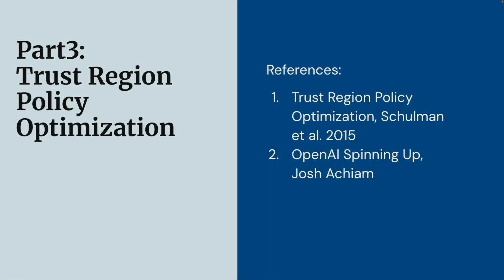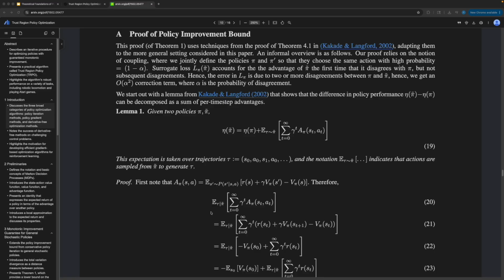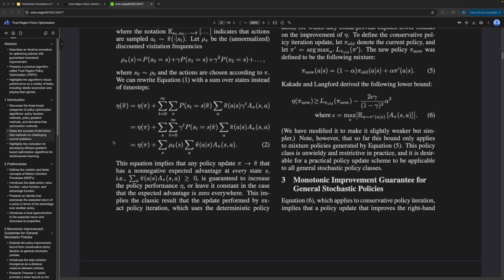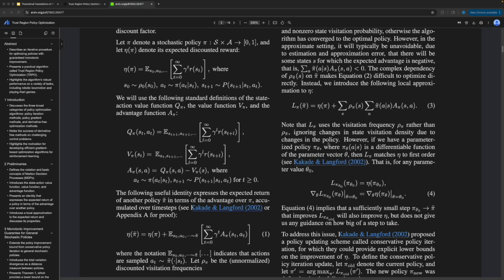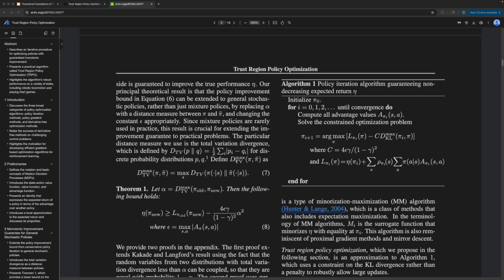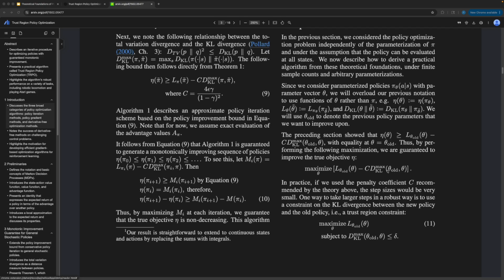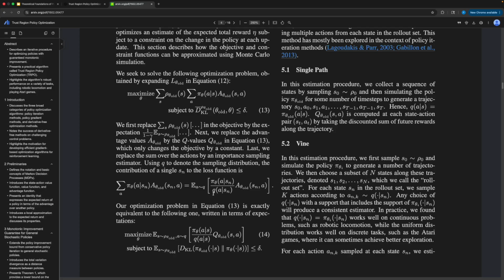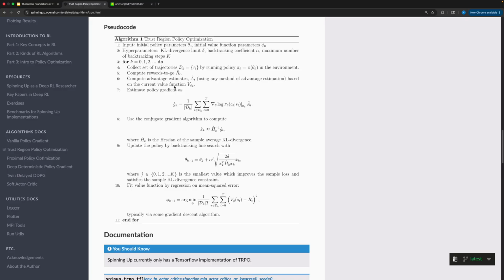Trust Region Policy Optimization (TRPO): Part 3 of Theoretical Foundations of LLM Post-Training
This tutorial offers a concise theoretical overview of Trust Region Policy Optimization (TRPO)—an algorithm that formulates policy updates as a constrained optimization problem to achieve approximate monotonic improvement in performance. Methods such as Proximal Policy Optimization (PPO) can be viewed as first-order approximations of TRPO, making a solid understanding of TRPO essential for grasping the theoretical foundations of safe and stable policy optimization in large-scale language models.

References:
Trust Region Policy Optimization, Schulman et al. 2015
OpenAI Spinning Up, Josh Achiam